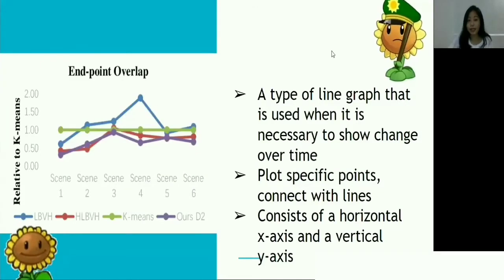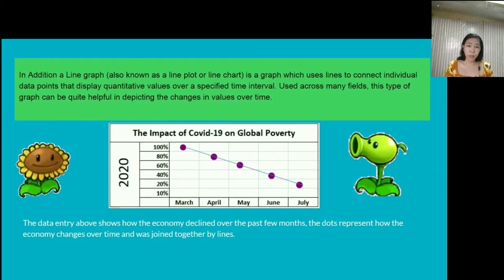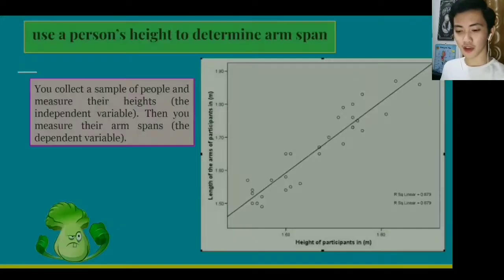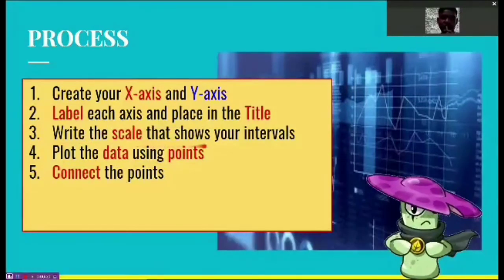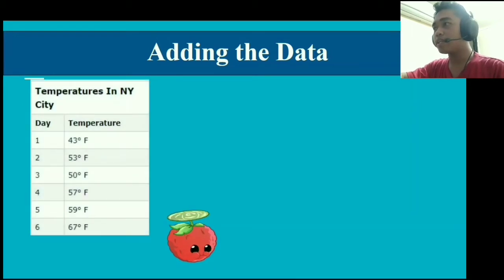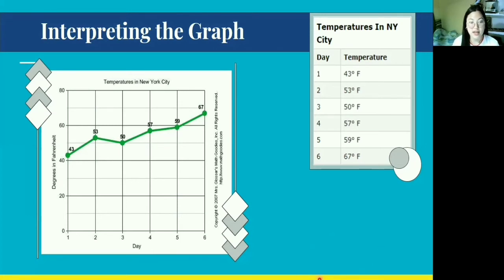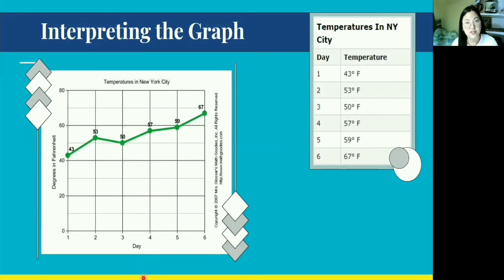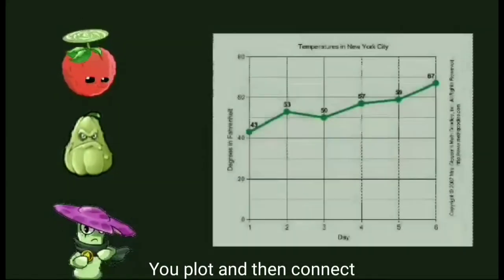Broken Line Graph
Math 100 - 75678. Reported by Group 4. Broken - Line Graph